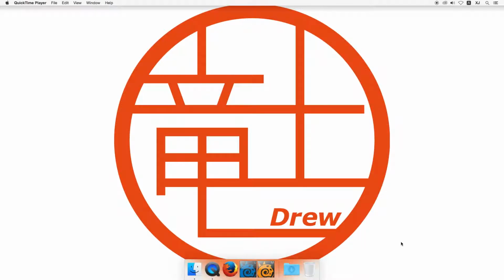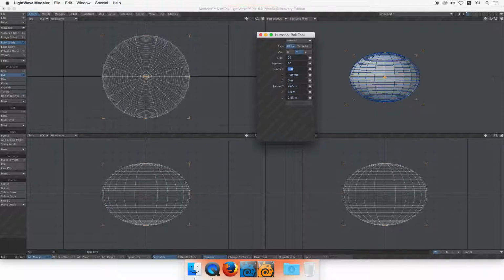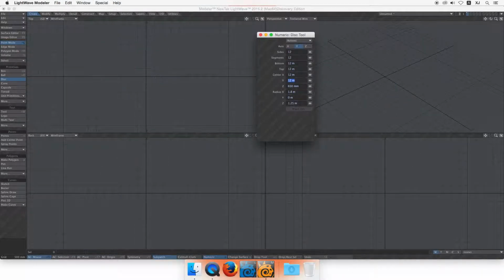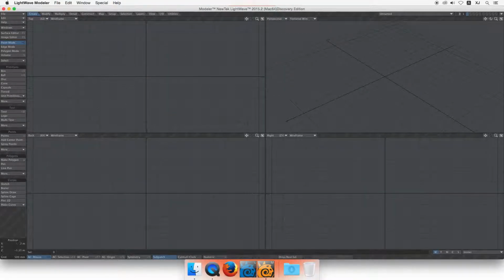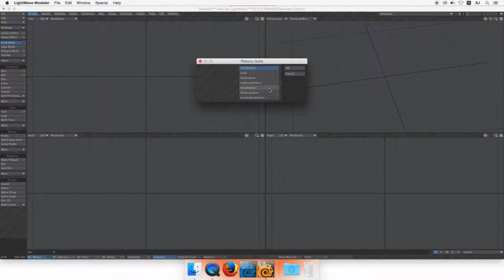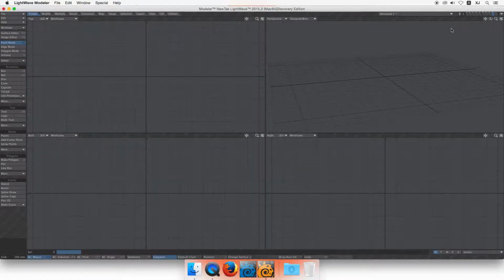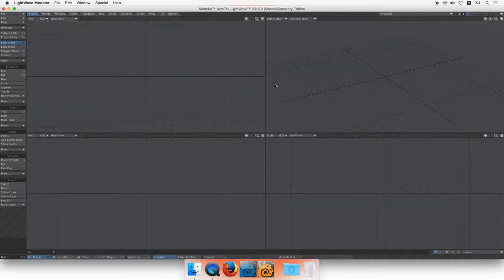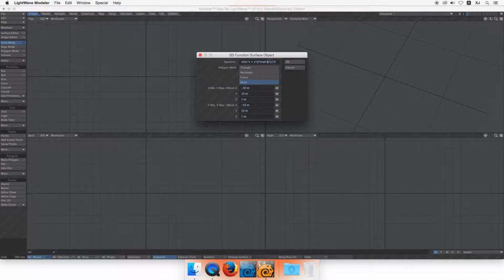03 Making a sphere and other primitives in Lightwave Modeler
This video is about Making Primitives in modeler